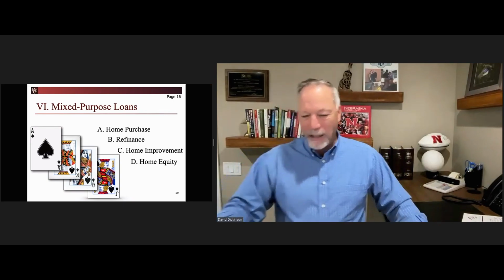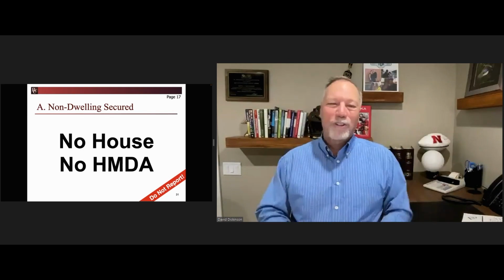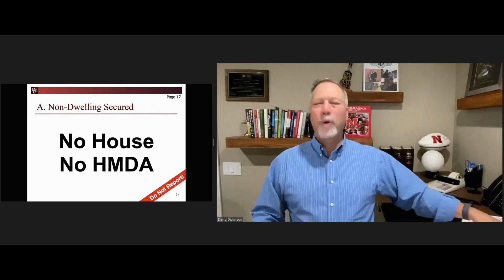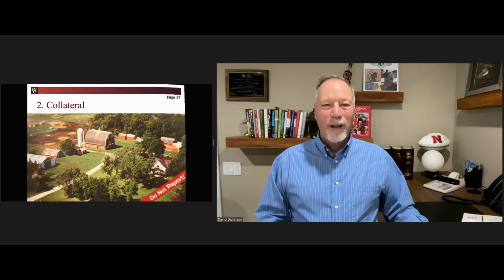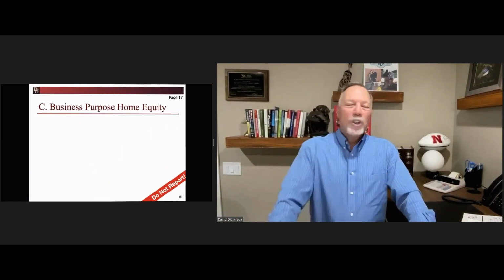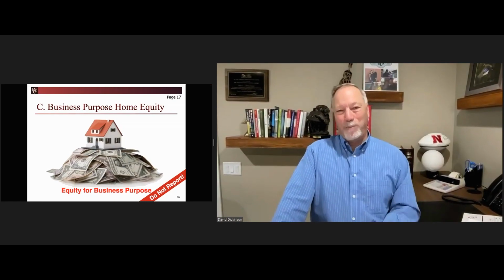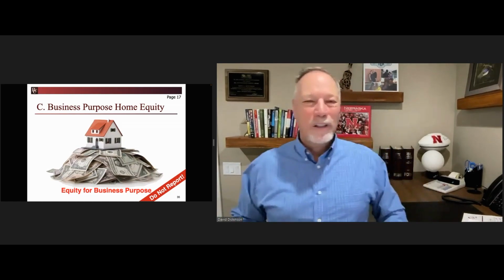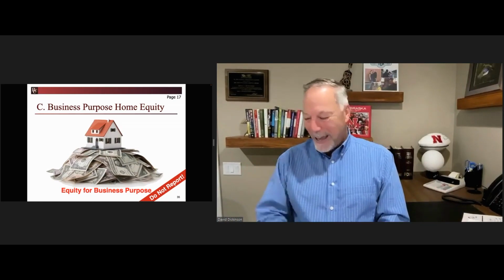Auditing HMDA: HMDA Exceptions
In this transcript, David Dickinson discusses exemptions in relation to the Home Mortgage Disclosure Act (HMDA).